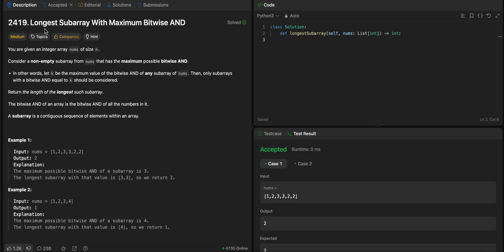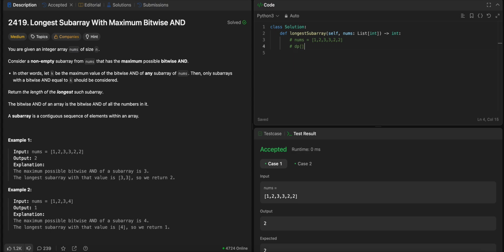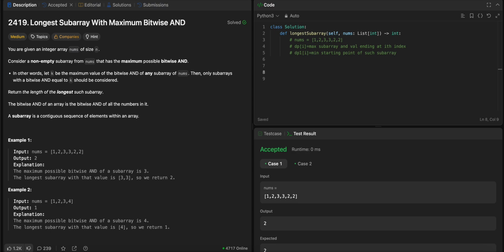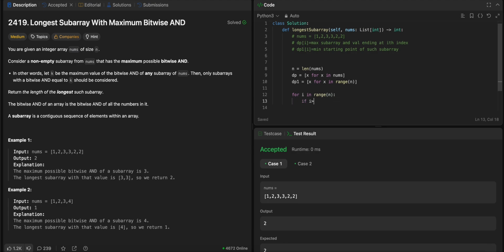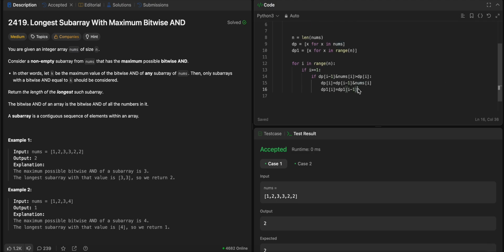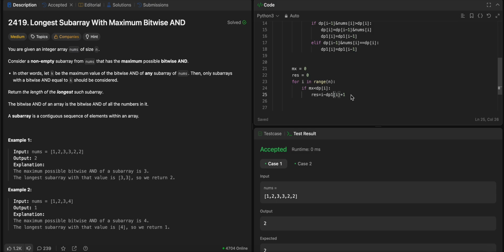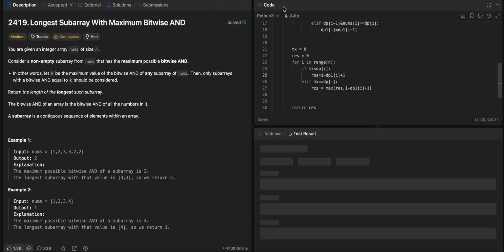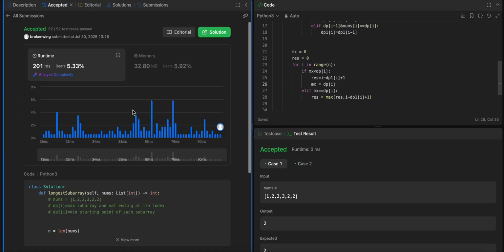Python | Longest Subarray With Maximum Bitwise AND | Leetcode 2419 | Dr Fang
Hi Everyone!
Today we will be solving a medium problem on leetcode - Python | Longest Subarray With Maximum Bitwise AND | Leetcode 2419 | Dr Fang

Problem Name : Python | Longest Subarray With Maximum Bitwise AND | Leetcode 2419 | Dr Fang